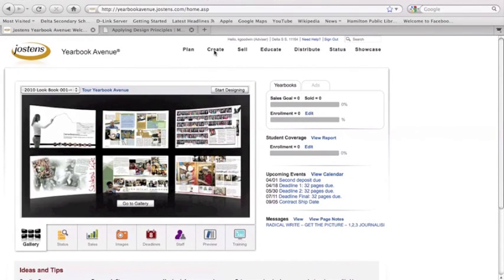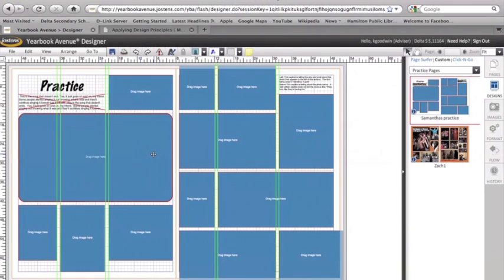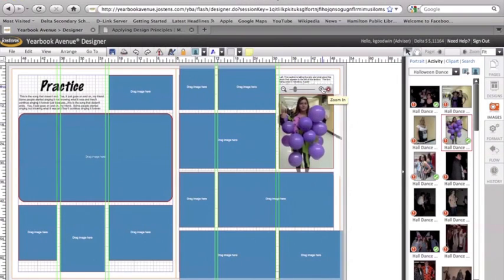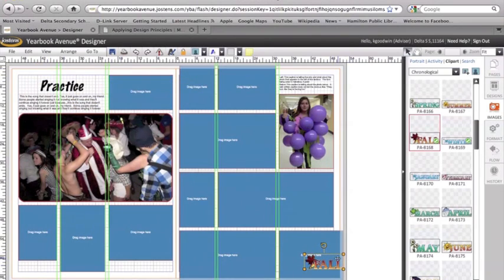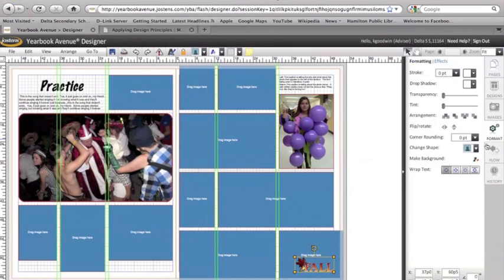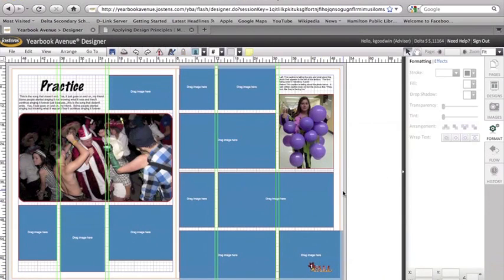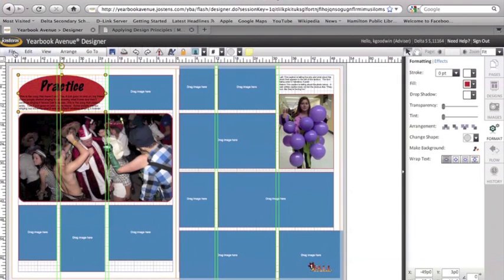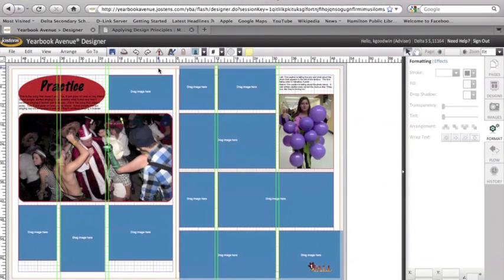Tutorial 3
Adding photos, clipart, folio tabs and shapes in Yeartech Avenue